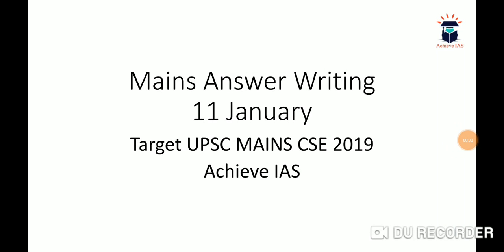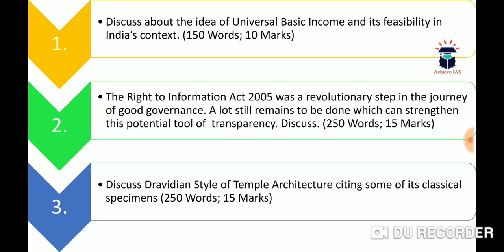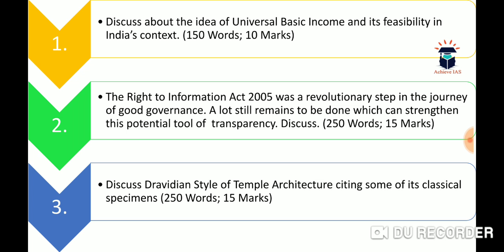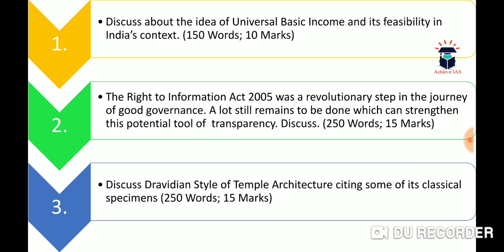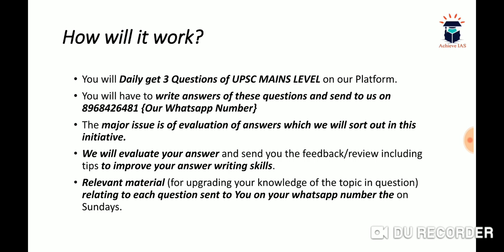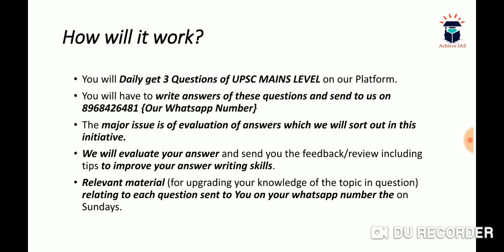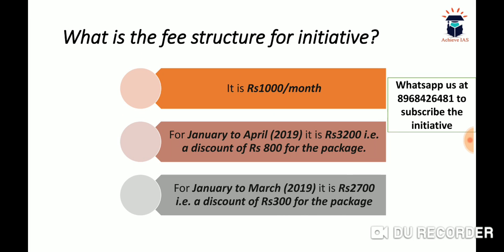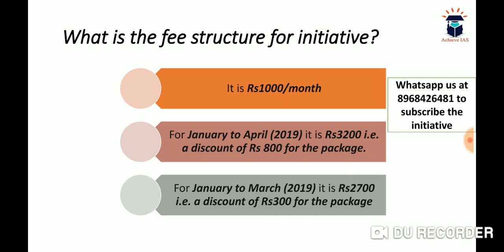Mains Answer Writing, 11 January, Target UPSC CSE Prelims cum Mains 2019, Achieve IAS